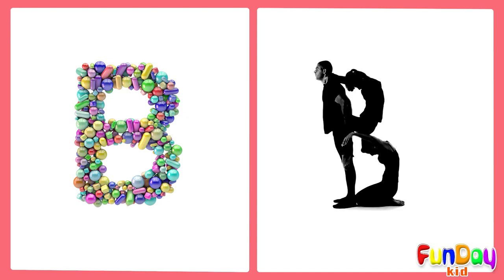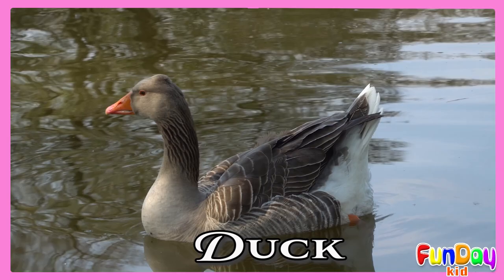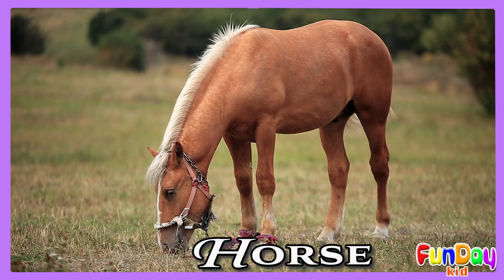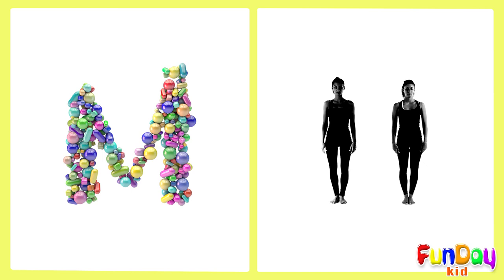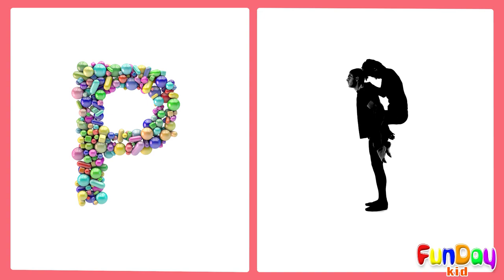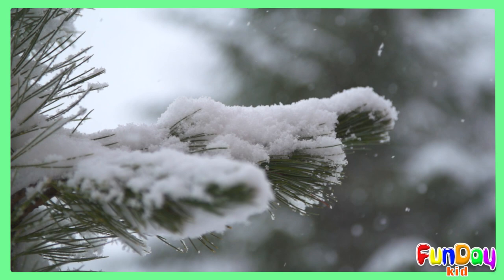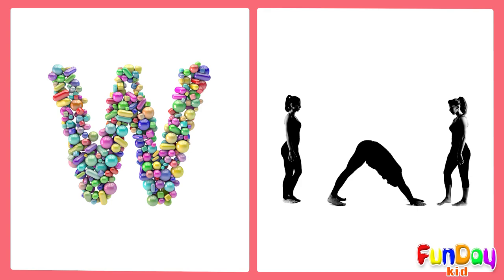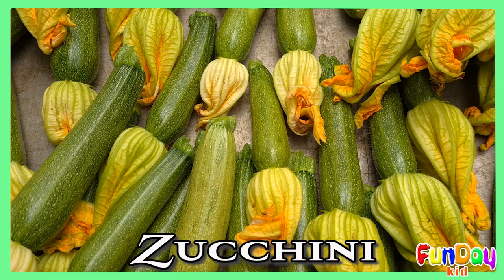Human Alphabet - Learning ABC for Kids - ABC Flashcards for Toddlers -Preschool - Funday Kid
Early Education ABC Flashcards | You will learn how to form the alphabet using human body | You will also learn words starting with each letter | Lots of Fun! Learn Alphabet A to Z for kids - Funday Kid
"SUNDAY OR MONDAY - EVERYDAY IS A FUNDAY". FunDay Kid - a Pretend Play Kid's Channel for having Fun while Learning.